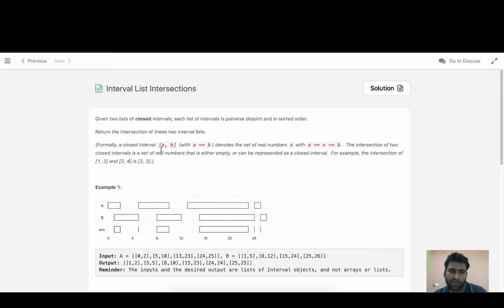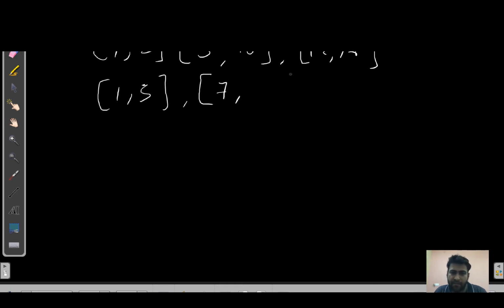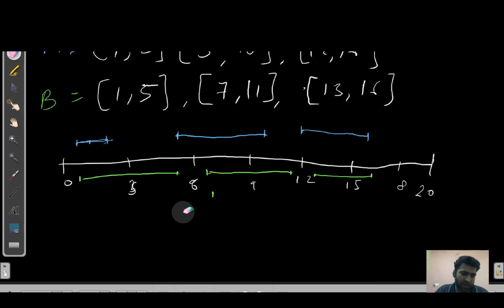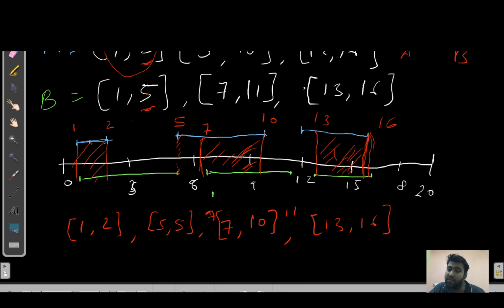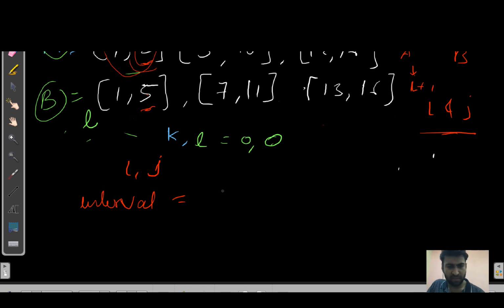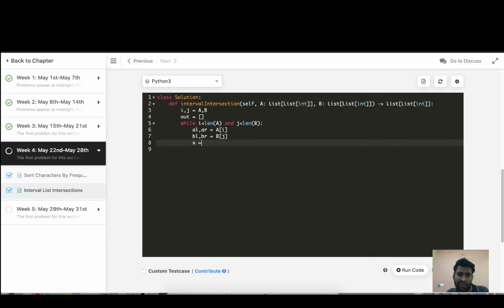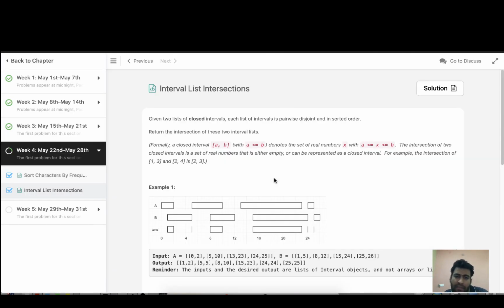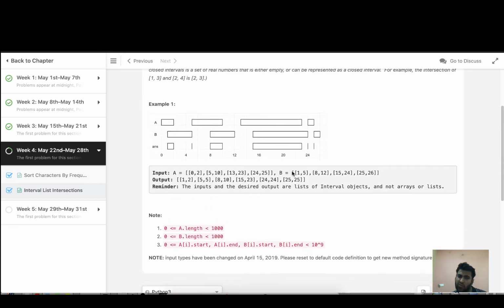Interval List Intersections | Leetcode | May Coding challenge| Day 23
Produced and Edited by : Nitesh Verma